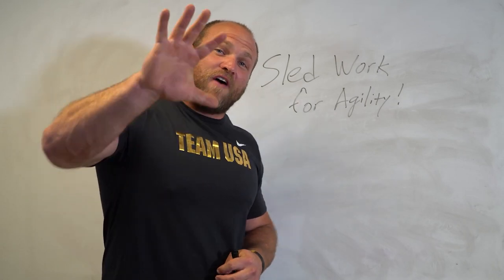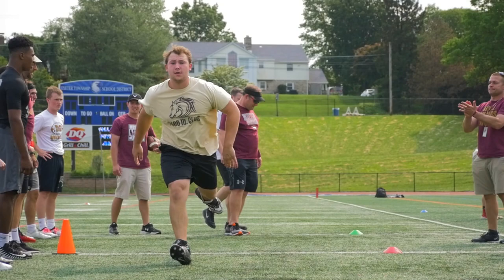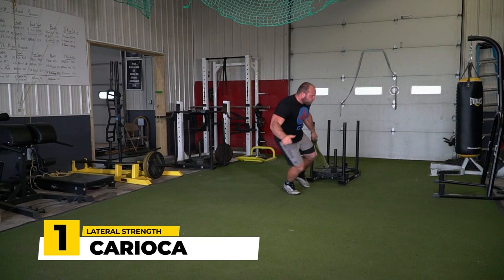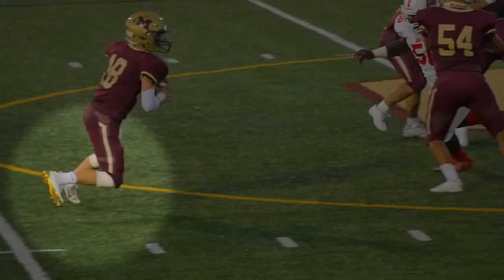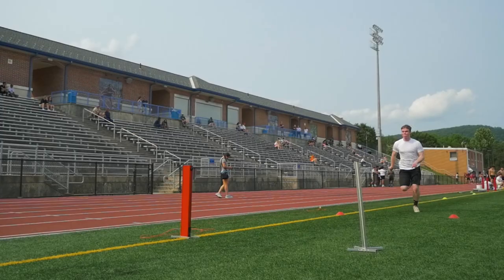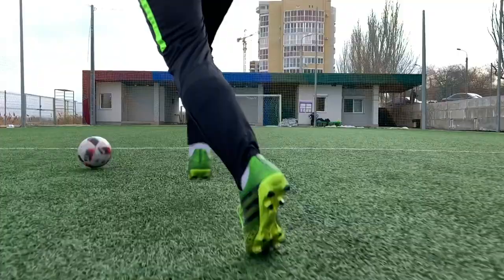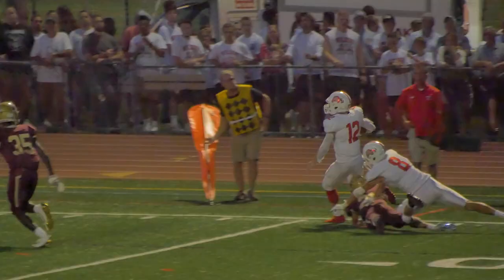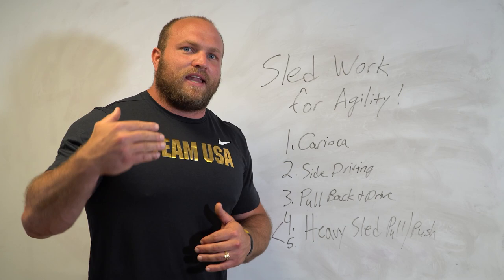Sled Exercises for Agility | FOOTBALL PLAYERS WATCH THIS!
Want to increase your speed, agility, and strength? Sled exercises are some of the most effective training for sports performance for sports like football, track and field, and wrestling. Check out our 5 favorite exercises for creating more agile athletes on the field, track, and mat!

Want to be more agile and make rapid cuts that trip up the competition?

If you want to support us and check out our programs, books, and online training, consider checking us out